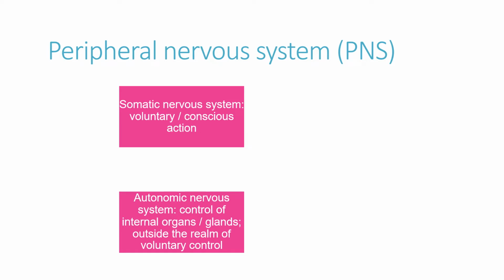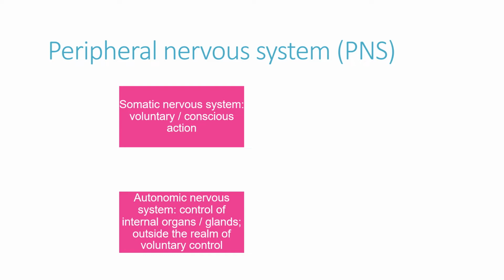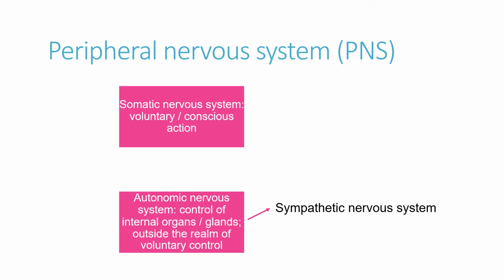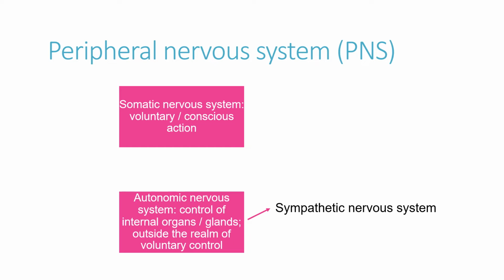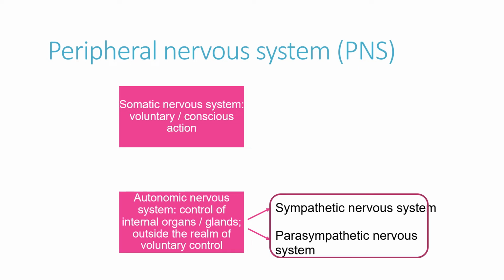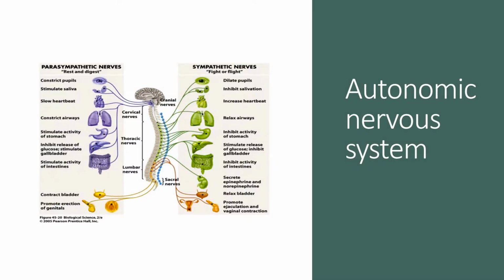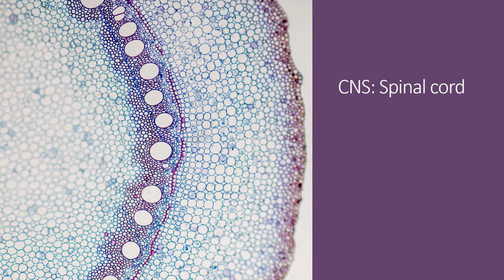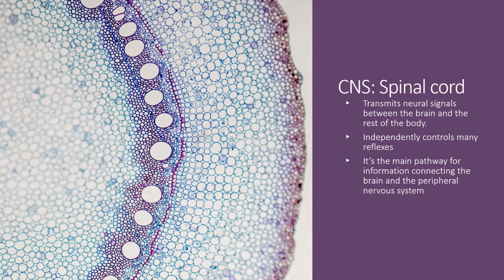Divisions of the Nervous System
A review of the divisions of the nervous system:  central, peripheral, autonomic, somatic, sympathetic, and parasympathetic.